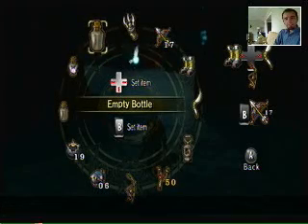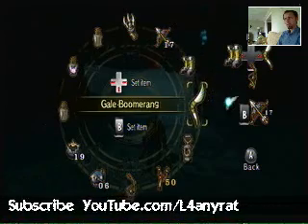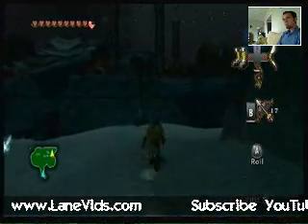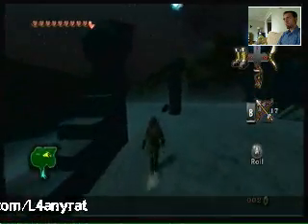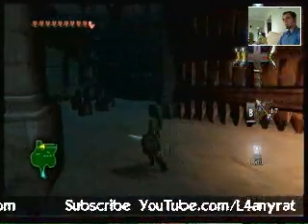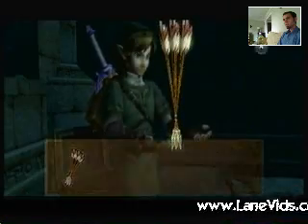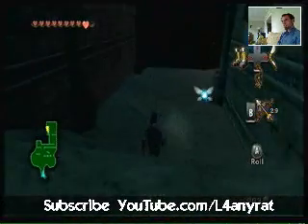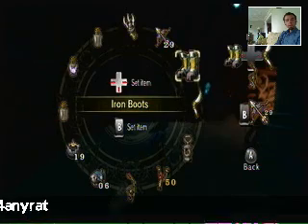The Legend of Zelda: Twilight Princess Walkthrough Part 142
DAILYBOOTH!!!

MYSPACE!!!

LaneVids.com
4400 A Amb Caffery #512

ignore this: lanevid, thefunnyrats, lanevids, l4anyrat, lane fournerat, lanevidsgamewalkthru, zelda twilight princess, loz tp, walkthrough, walkthru, the legend of zelda, nintendo, wii, gamecube